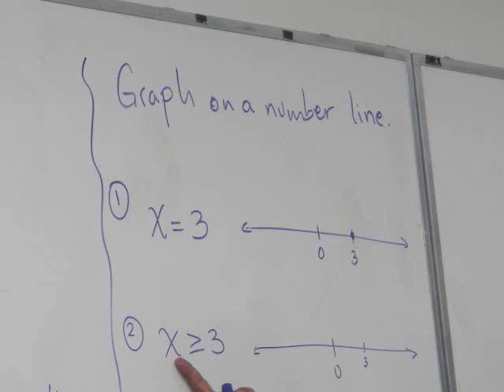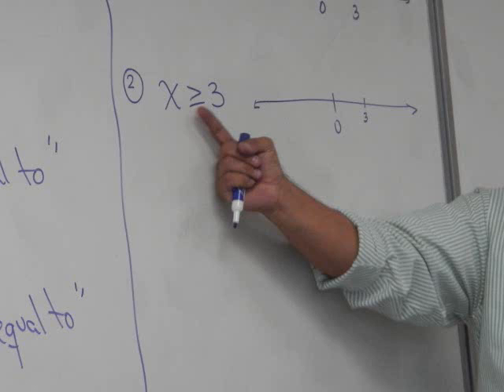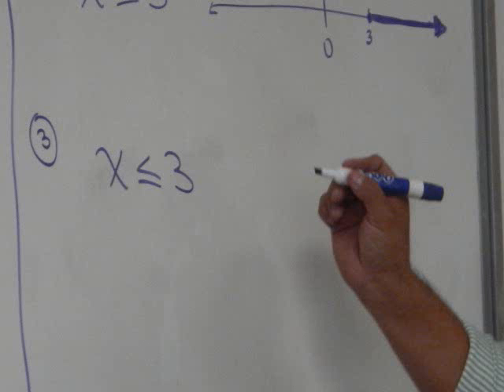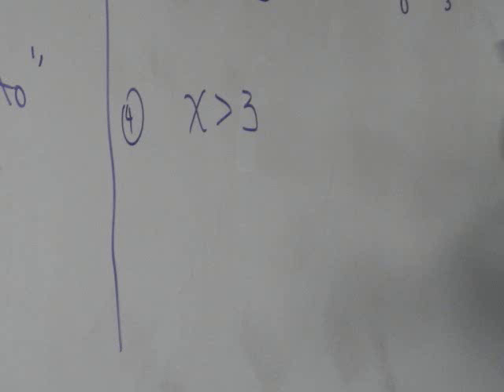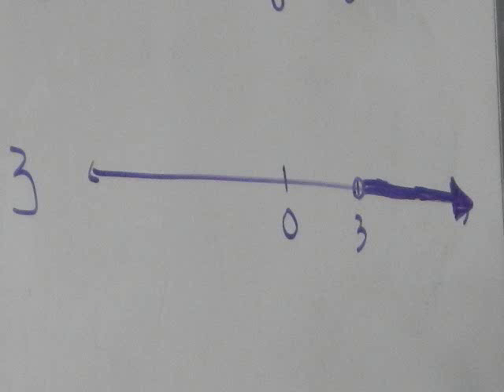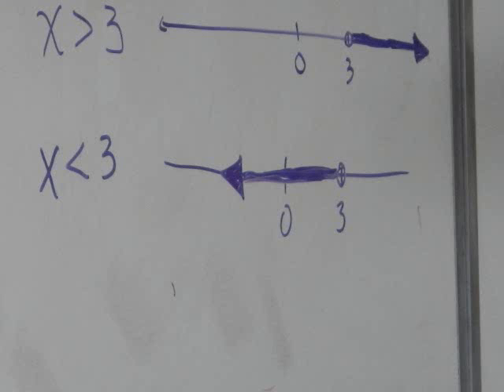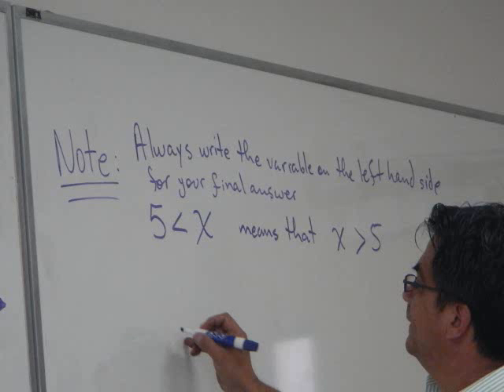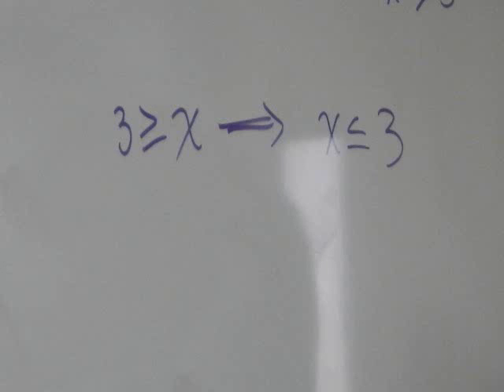Solving Linear Inequalities Part 001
This is part one of two; Mr. Lopez showing how to solve linear inequalities.